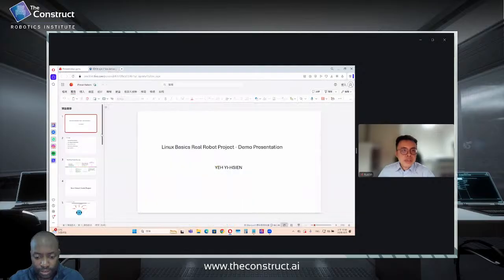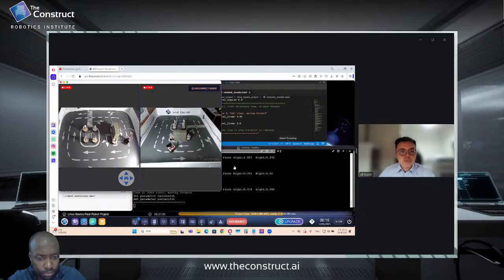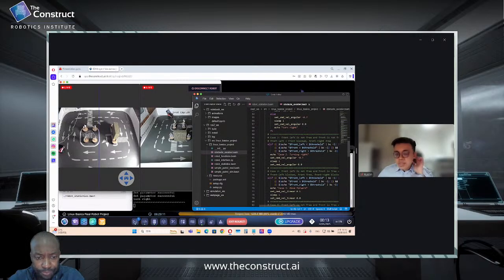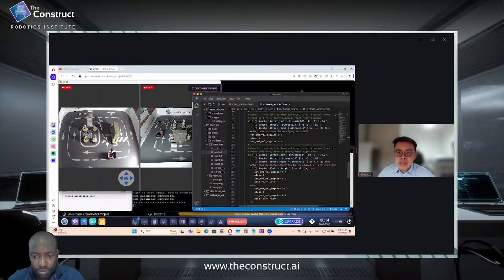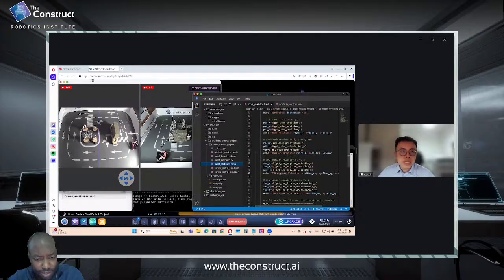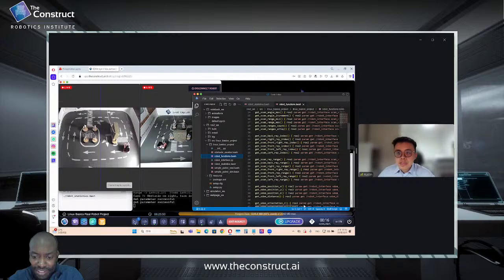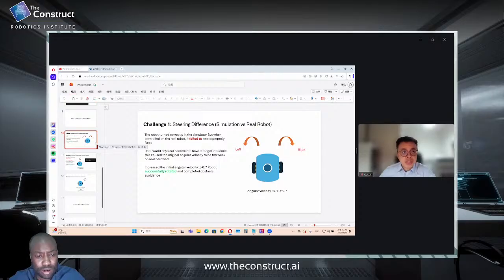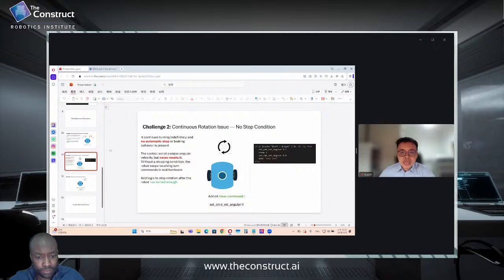Austin Yeh Linux for Robotics Presentation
Austin Yeh will do a presentation of his real robot project built during his completion of the Linux for Robotics course. In this presentation,  Austin Yeh will explain us how he created a program to control the robot movements in simulation and on the real robot using the Linux Shell scripting language and using a ROS2-based Robot Interface program written in Python.